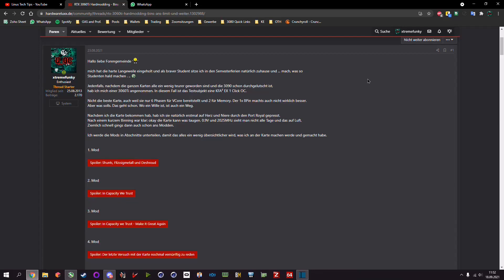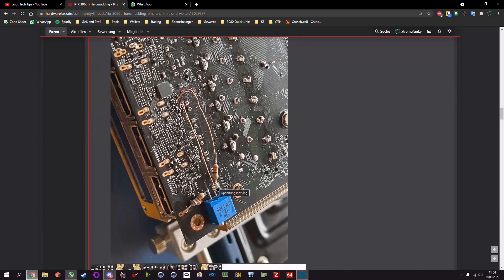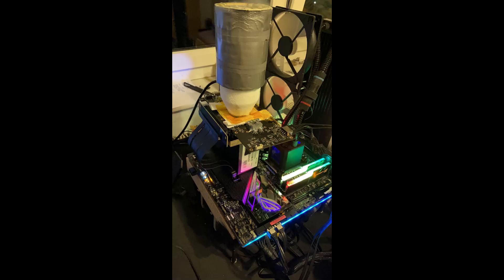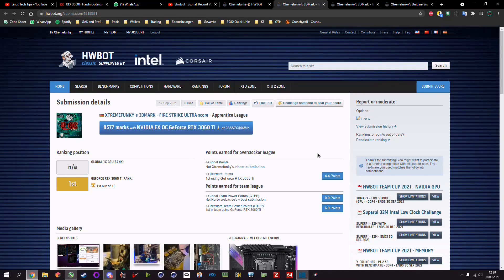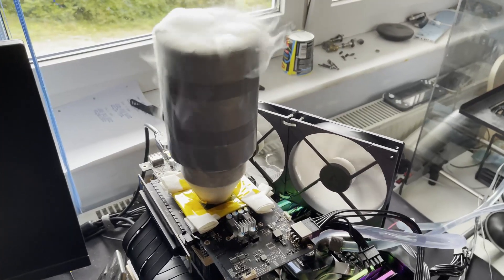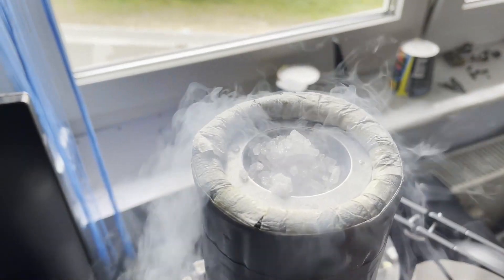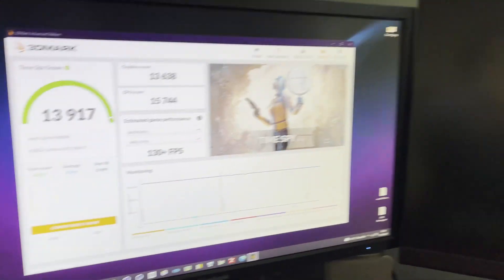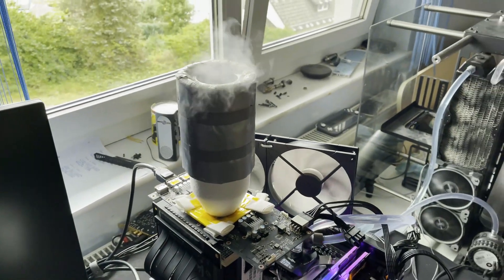World Record Modding - DRY ICE Benchmarking the RTX 3060 Ti - Overclocking To The GPUs MAX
In this Video I show you my whole journey to get the 3060Ti to World Records on HWBot and 3DMark. Basically. Got 6 WRs.

I hope you enjoy the content and take some info with.
If you have any questions, suggestions leave it down in the comments.
I will surely answer them!